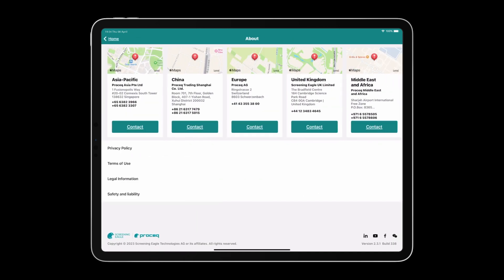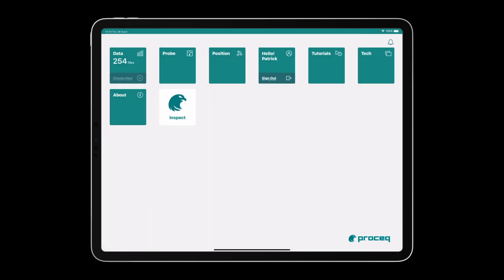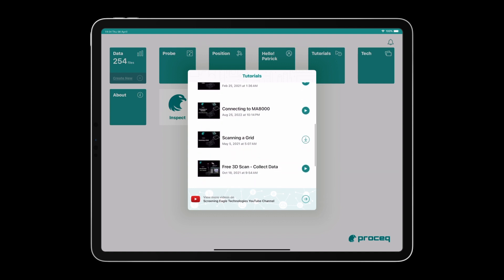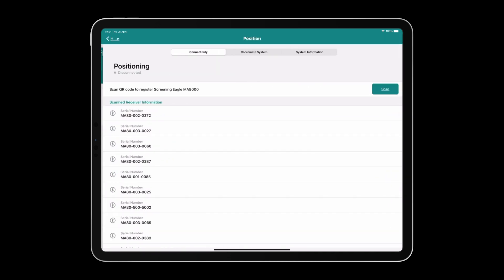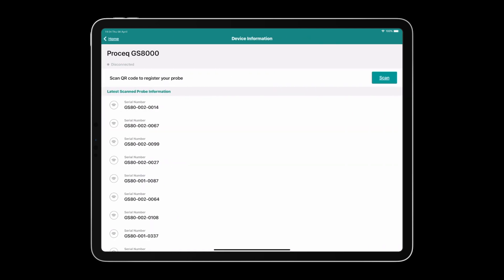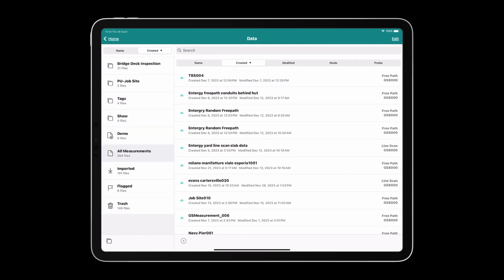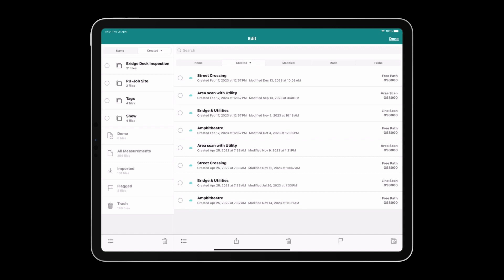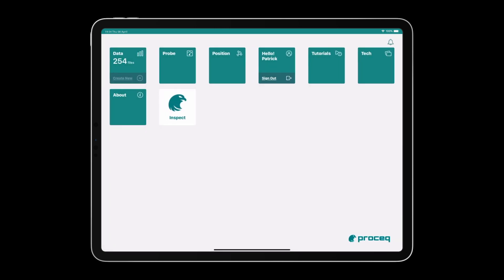Navigating the Home Screen on GS App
In this video we introduce the different tiles/sections of the GS application Home Screen.